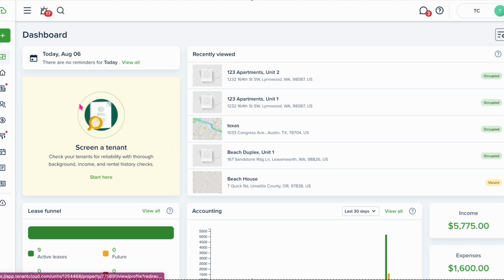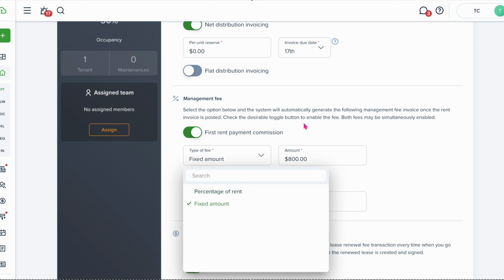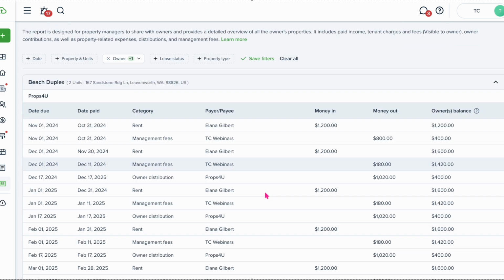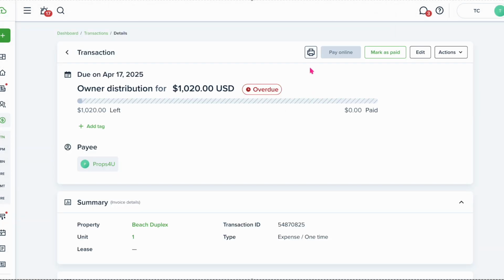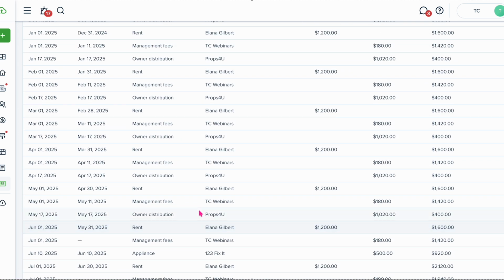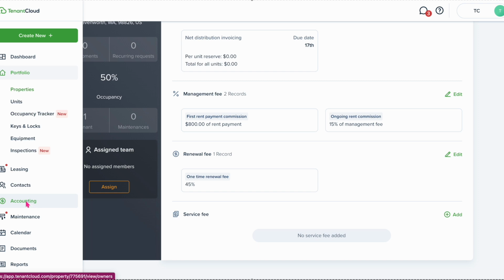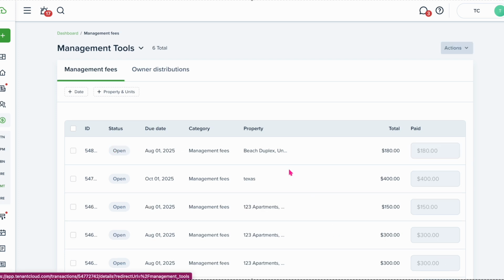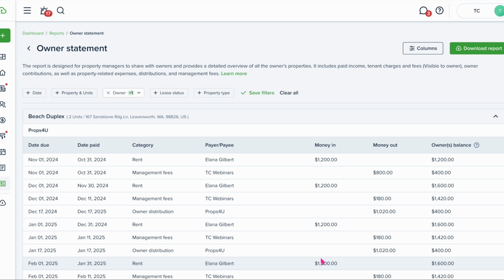TenantCloud Webinar | Owner Distributions & Management Fees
In this webinar, we will be going over two things crucial to any property management company: Owner Distributions & Management Fees. We will learn how to automate both, reports that you can share with Owners who are looking for a breakdown of these numbers, and how to pay both online.